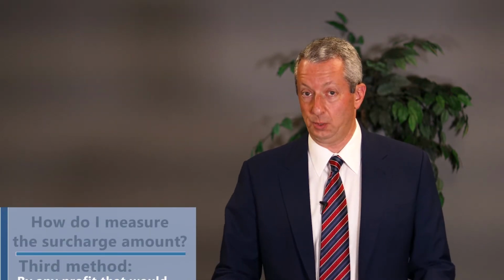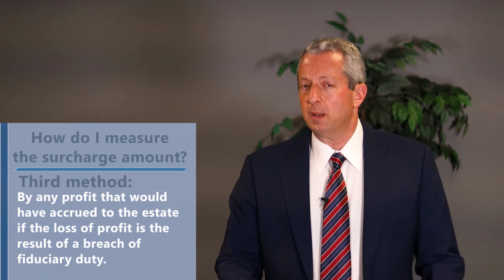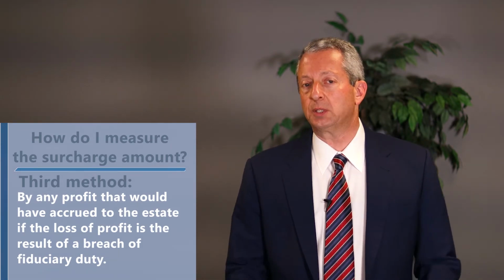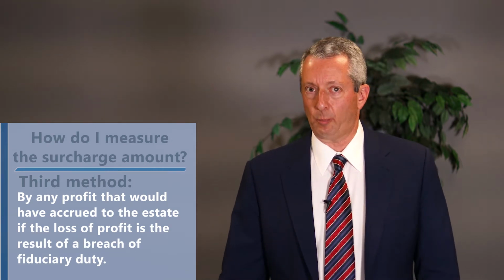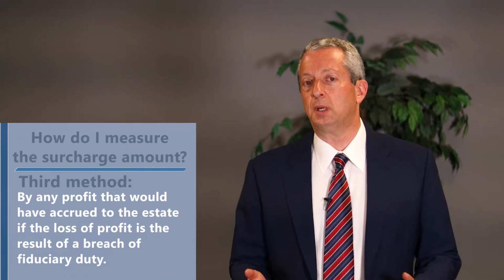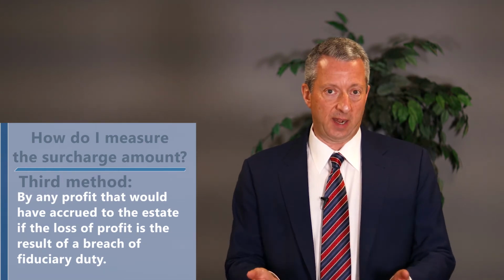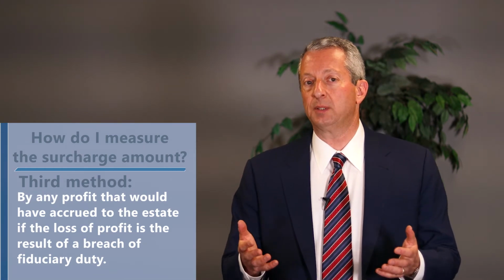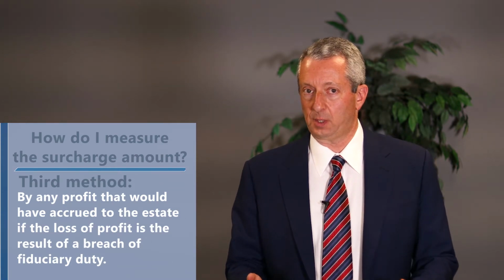How To Get Damages From The Trustee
On our site you can sign up for FREE:
Newsletter
Probate Court Map
Insider’s Guide